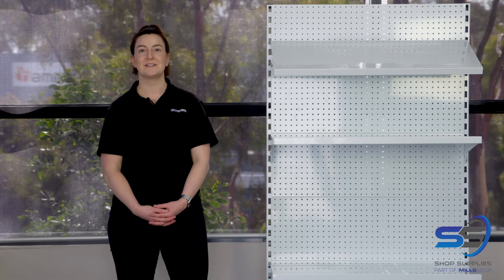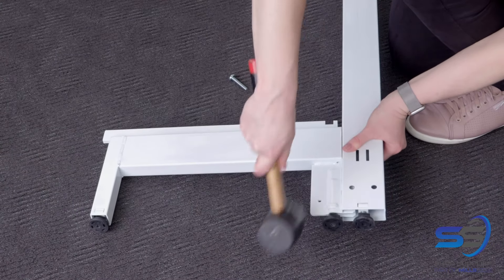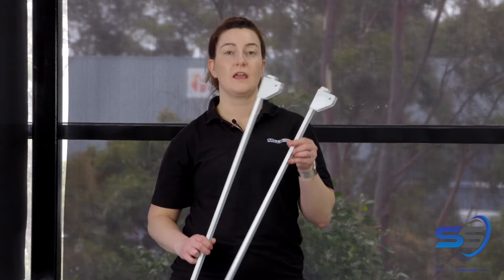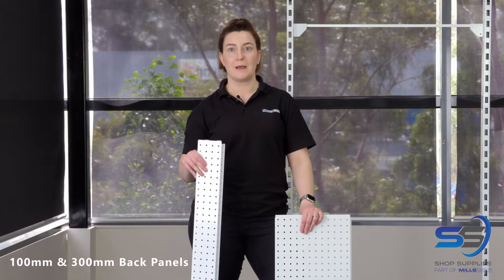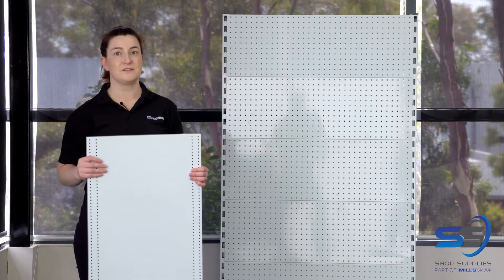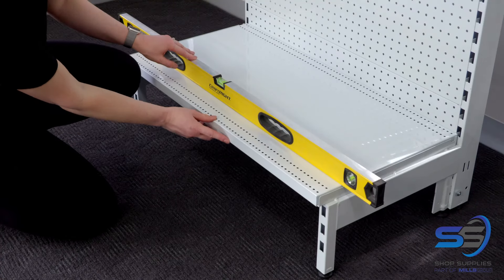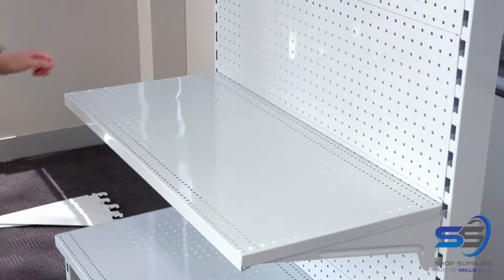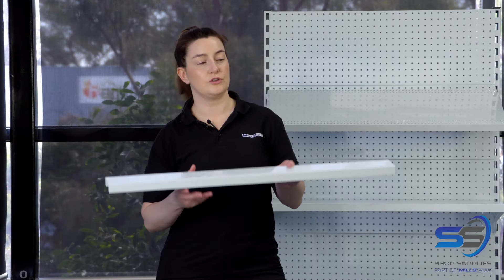How To Build Your Gondola Shelving